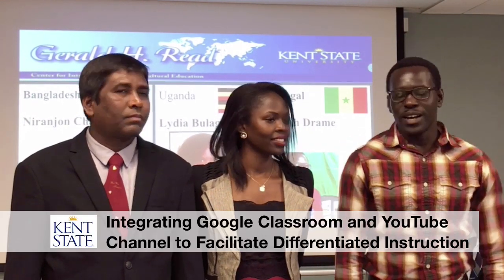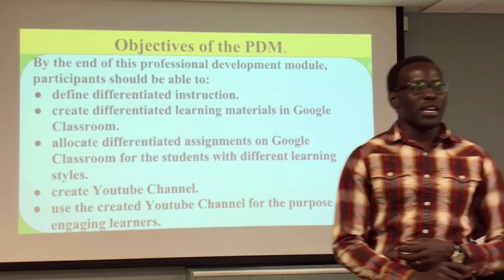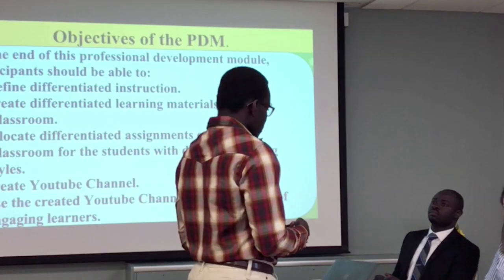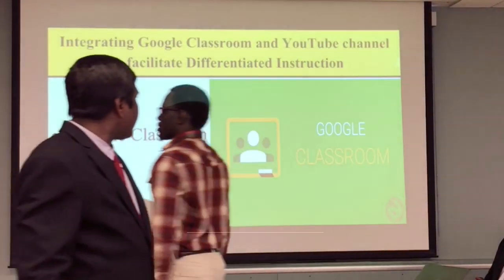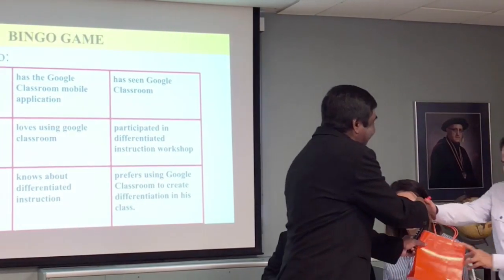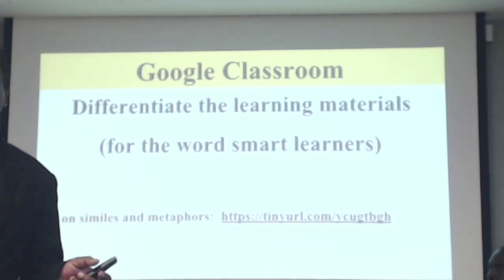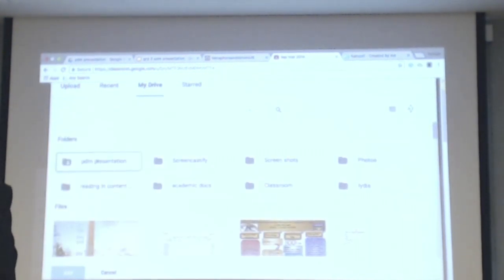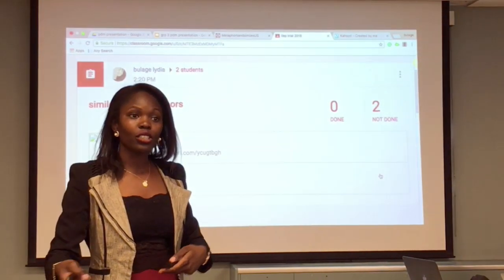Professional Development Module (PDM)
Kent State University
2018